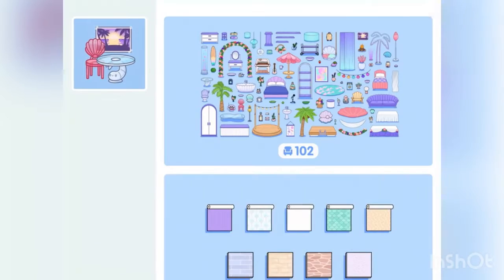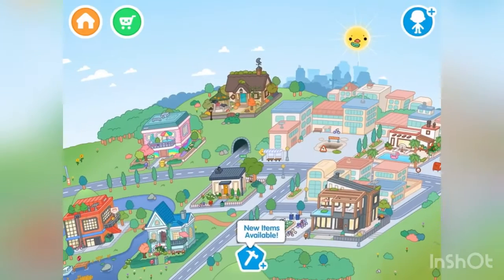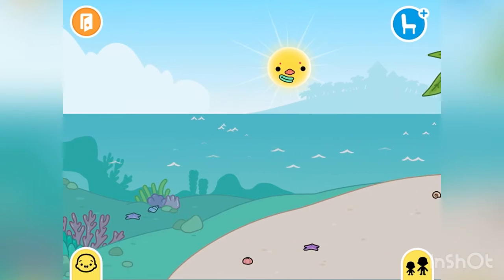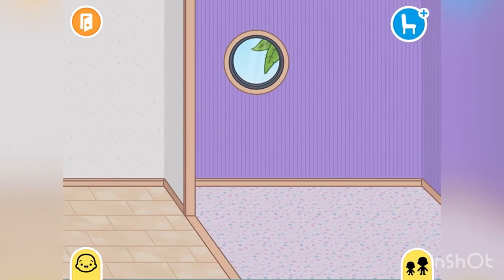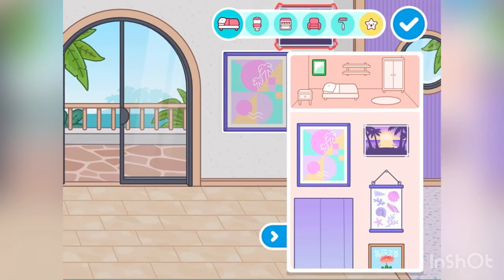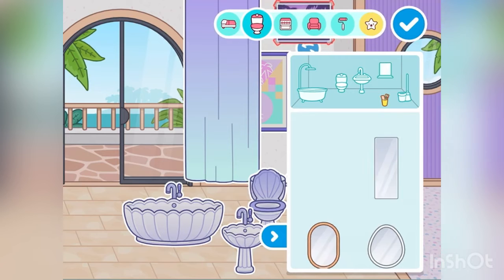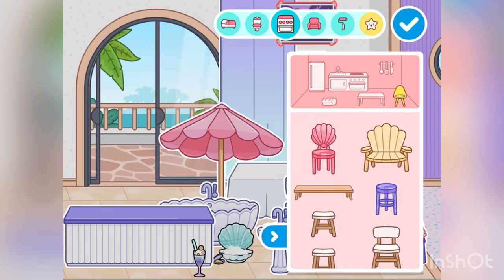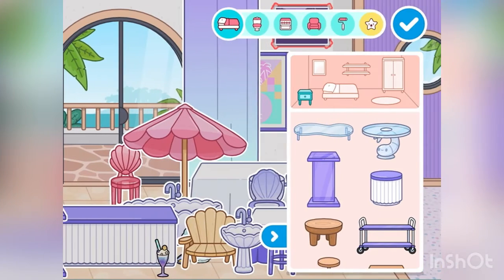New house toca boca | new tropical house design | Toca Life World | Voice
New house toca boca | new tropical house design | Toca Life World